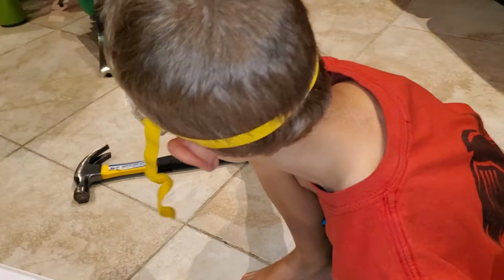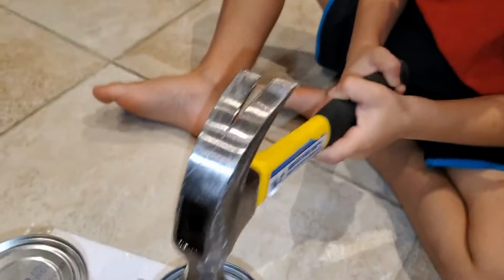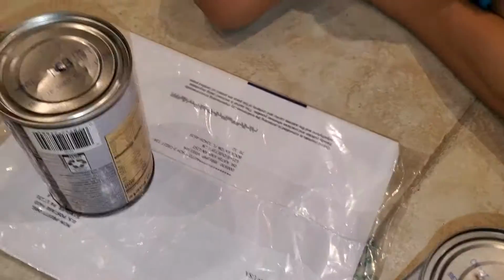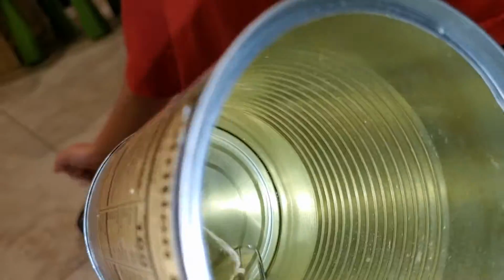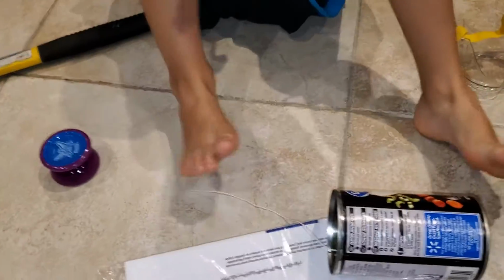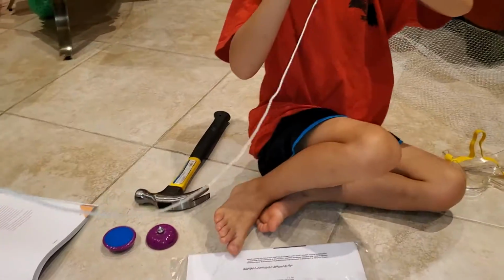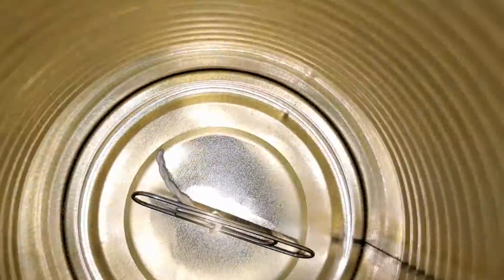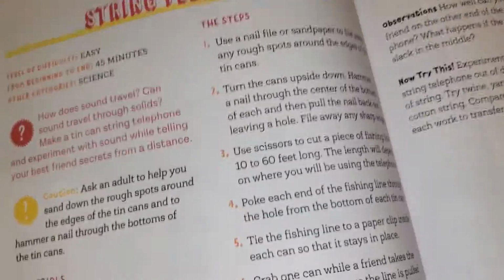David is doing a string phone experiment!!! Давид делает телефон!!!